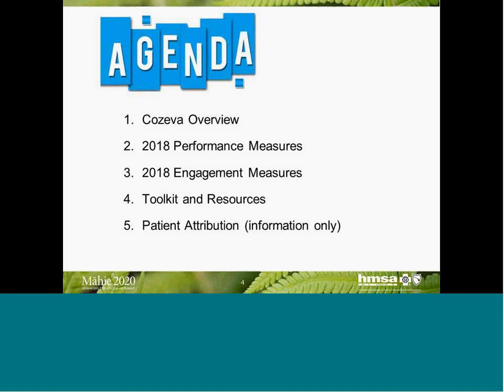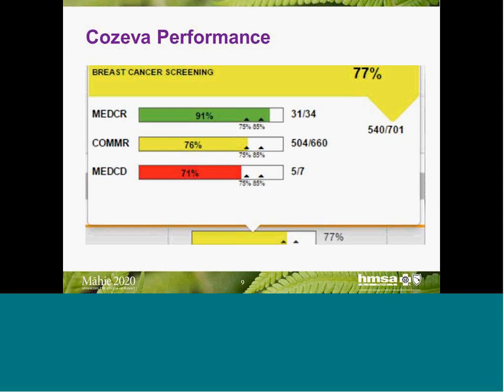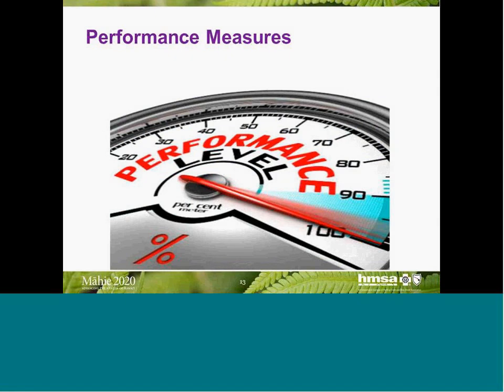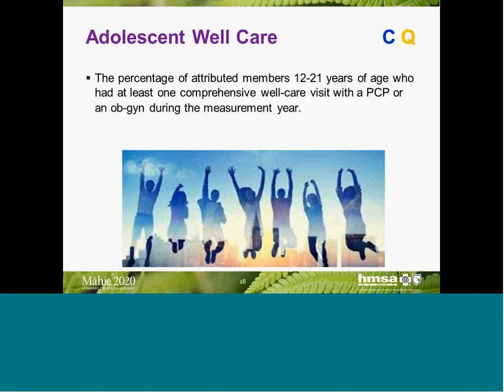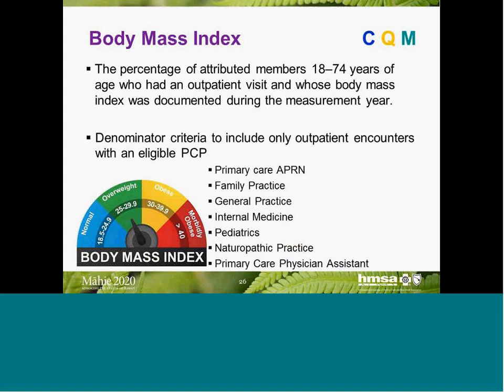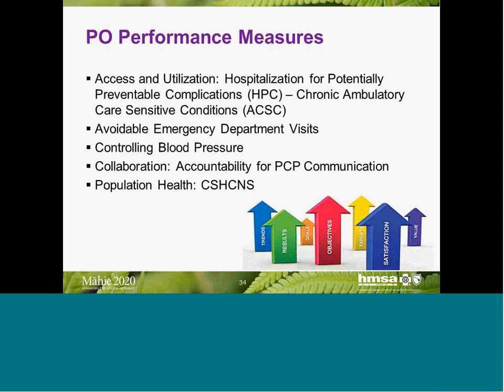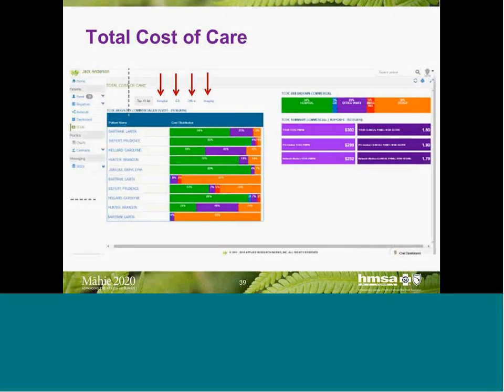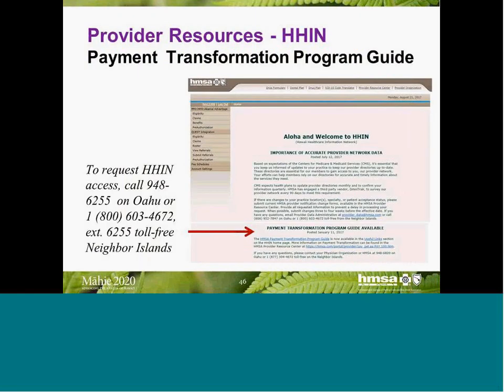Youtube Payment Transformation 2018 Measure Changes and Updates 20180208 2230 1